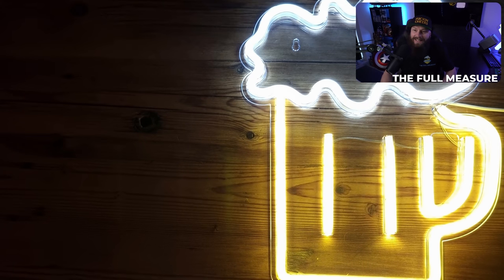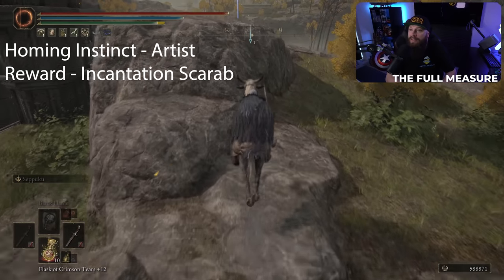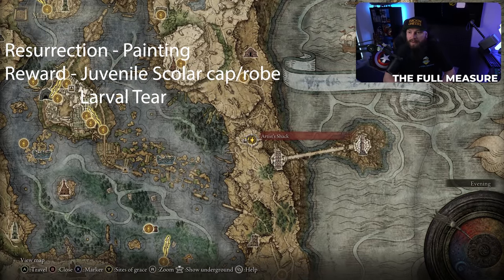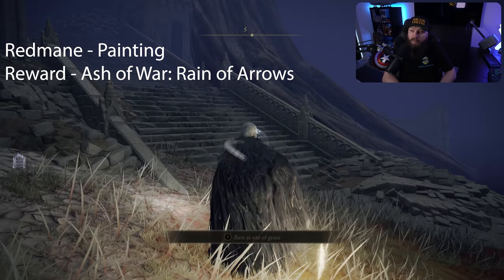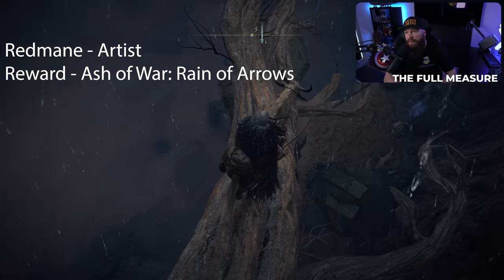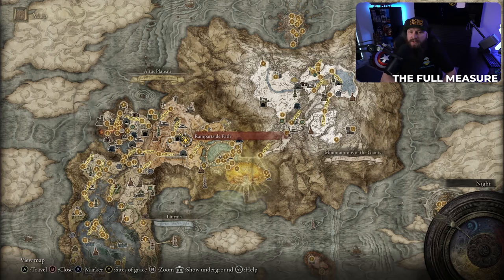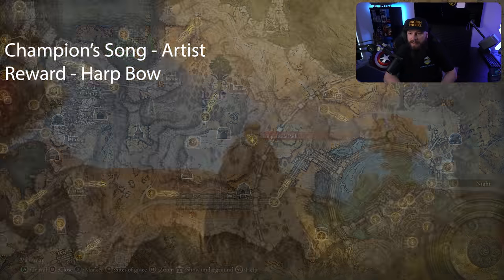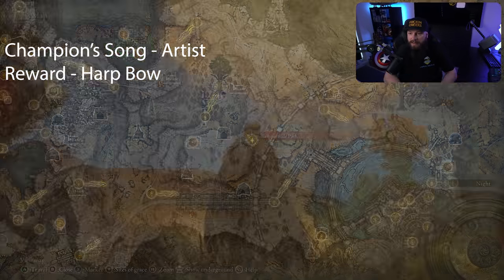The Locations and Rewards for all SEVEN Paintings | Elden Ring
Join me as I detail the locations and rewards for all seven paintings in Elden Ring.

00:00 Intro
00:41 Homing Instinct Painting and Artist
02:25 Prophecy Painting and Artist
03:27 Resurrection Painting and Artist
04:48 Redmane Painting and Artist
07:22 Champions Song Painting and Artist
09:20 Flightless Bird Painting and Artist
11:32 Sorcerer Painting and Artist
14:29 Outro and Thanks